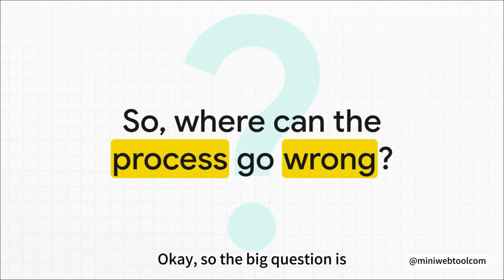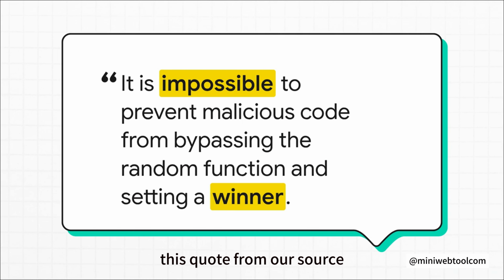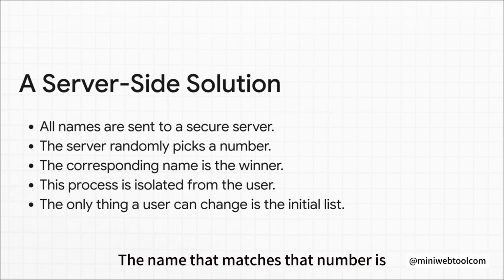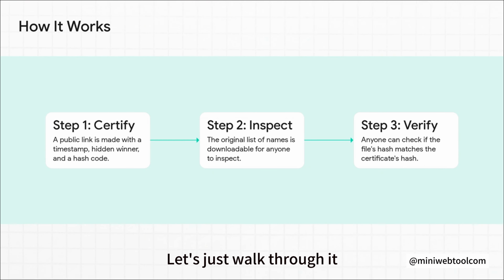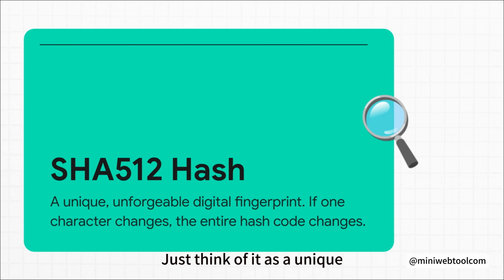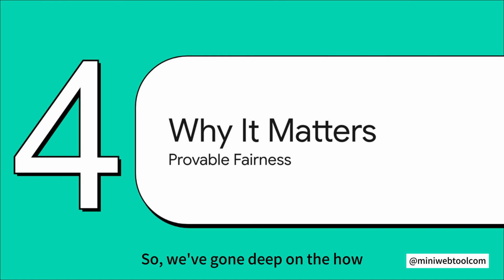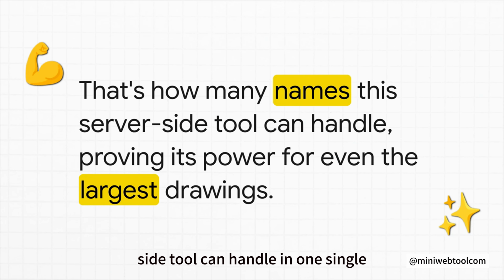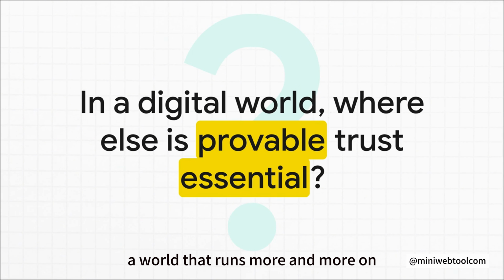Your Audience Thinks Your Giveaway is FAKE? Here's the 100% Verifiable Proof They Can't Argue With.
Are you tired of running a giveaway, only to have users in the comments whisper that it's "fake" or "rigged"? You use a screen recording, thinking it's proof, but the skepticism remains.

Here's the hard truth: they're right to be skeptical. A screen recording can be faked. The client-side tools most people use have a massive security flaw that can be exploited, destroying your brand's credibility.

This video is your new playbook. We show you the only method to prove your contest is 100% fair. We'll explain the 3-step certification process, public certificates, and SHA-512 "digital fingerprints" that create a bulletproof chain of trust. This is the undeniable evidence you can give your audience so they can verify the results for themselves.

Stop risking your reputation. Use this method to silence all doubters, build rock-solid credibility, and show your community you are serious about transparency.

00:00:00 Why Your "Proof" Isn't Working
00:00:27 The Hard Truth: Screen Recordings Can Be Faked
00:00:48 The Real Weakness in Your Random Picker
00:01:19 Client-Side vs. Server-Side (Your #1 Vulnerability)
00:02:11 The Bulletproof Solution: A Secure Process
00:02:51 The Next Question: "What if the *list* is fake?"
00:03:05 The 3-Step Certification to Prove Everything
00:03:48 The "Digital Fingerprint" (SHA-512 Hash) Explained
00:04:15 Why This System is Undeniable Proof
00:04:37 Why This is Critical For Your Brand Reputation
00:04:46 This System is Built for Massive Giveaways
00:05:15 Give Your Audience Proof They Can't Argue With
00:05:35 Best Part: This Certification is FREE
00:05:52 The Future of Trust For Your Brand